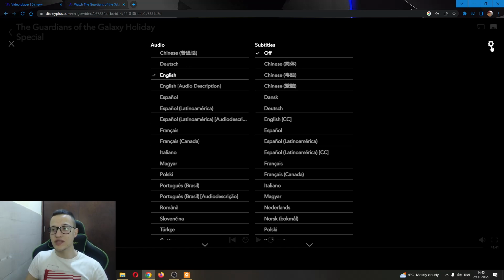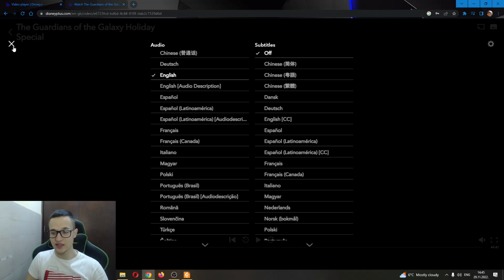How To Enable Subtitles In Disney Plus Tutorial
Today I show how to enable subtitles in disney plus tutorial,disney plus subtitles,enable subtitles in disney plus,how to turn on subtitles in disney plus